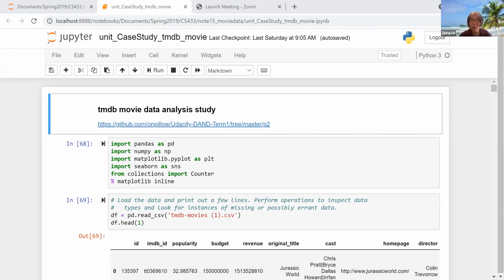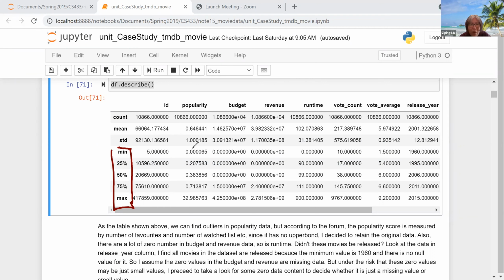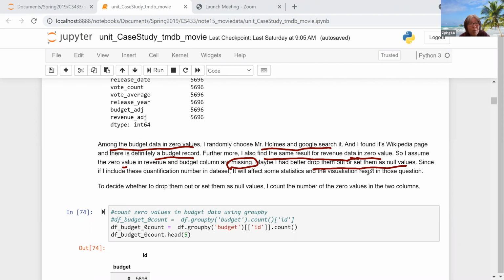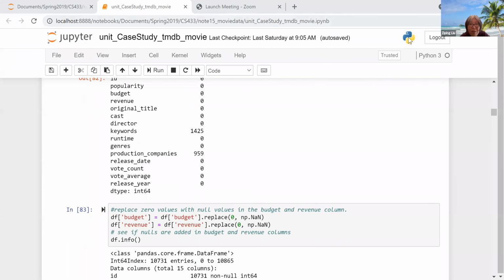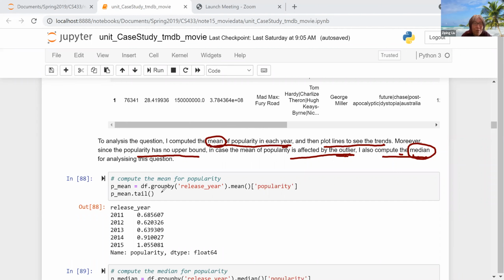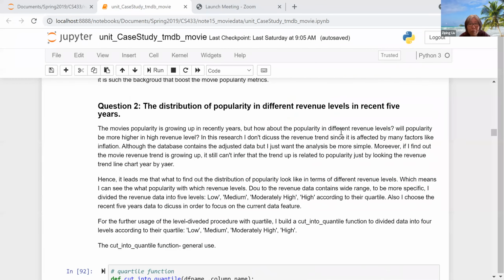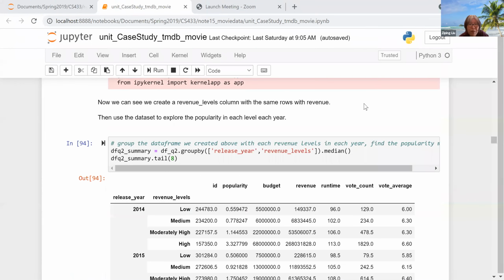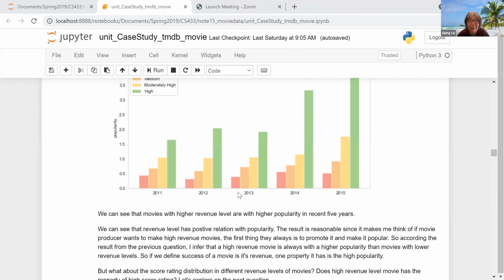CS433/CS603 Spring 2021 April 19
more on case studies